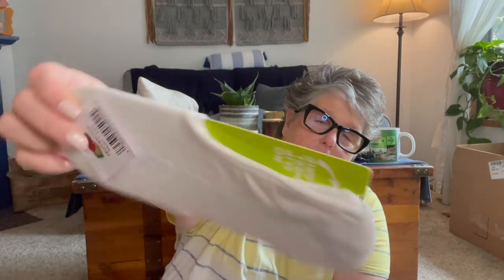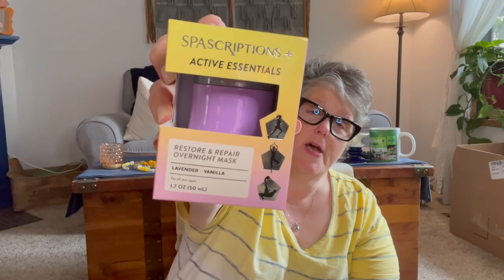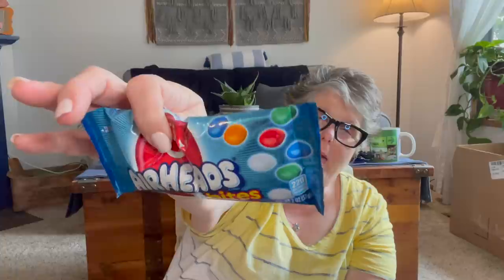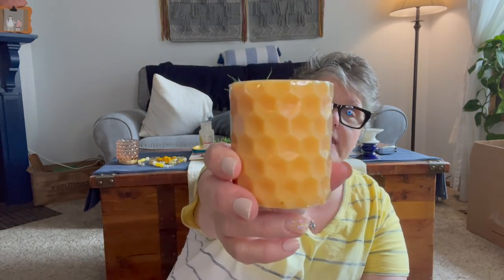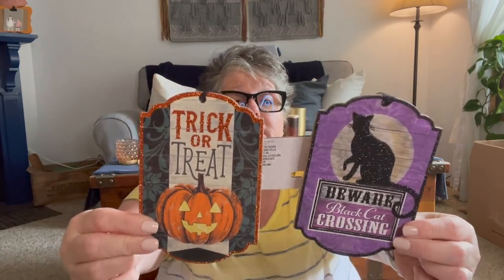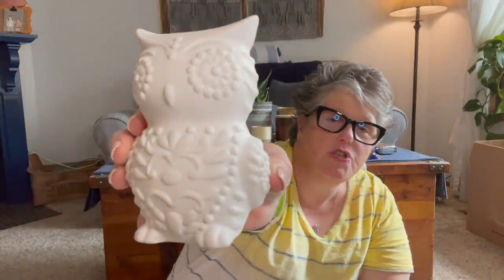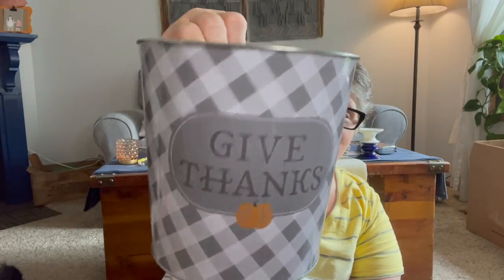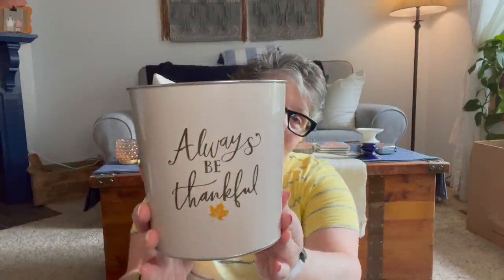Dollar Tree Haul | New Fall Finds